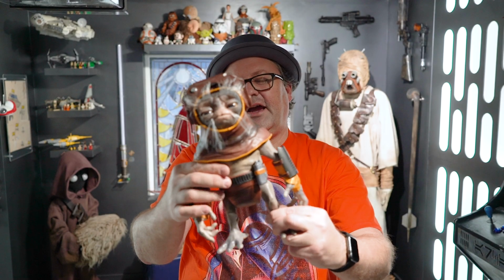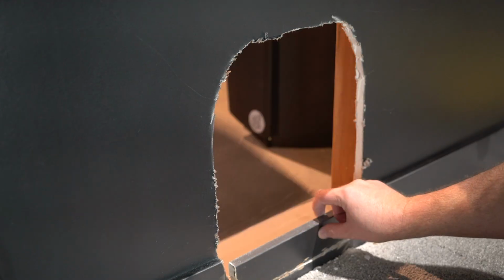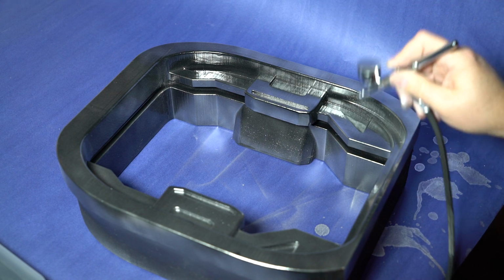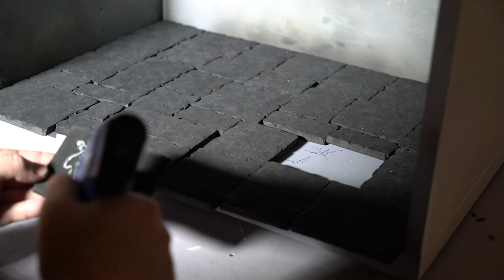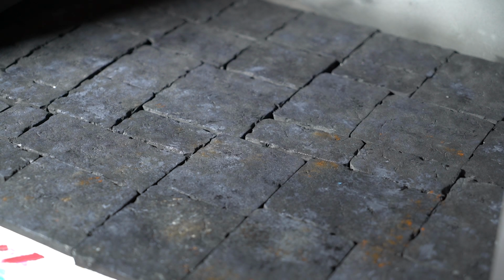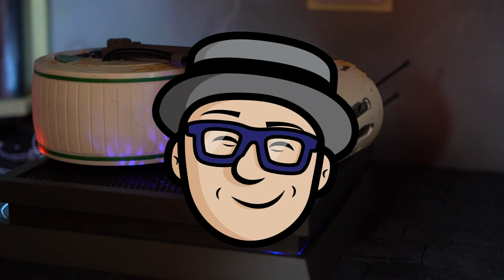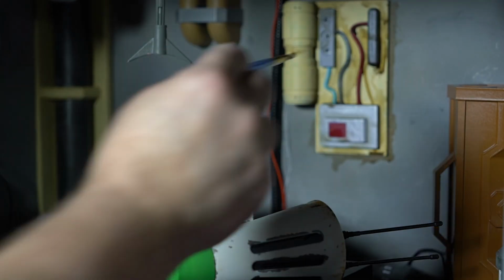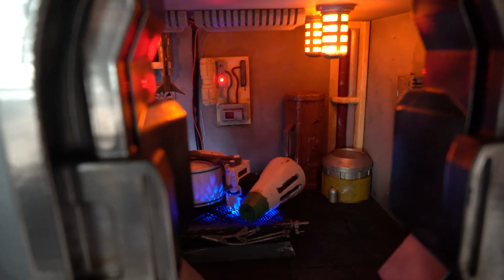Making a Star Wars Droid Workshop Diorama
Making a Star Wars Droid Workshop Diorama for my Babu Frik Toy.

3D models for Printing: